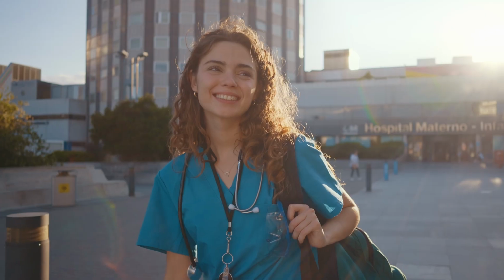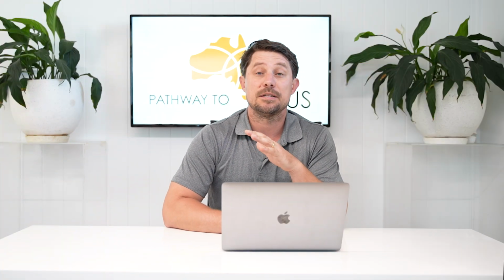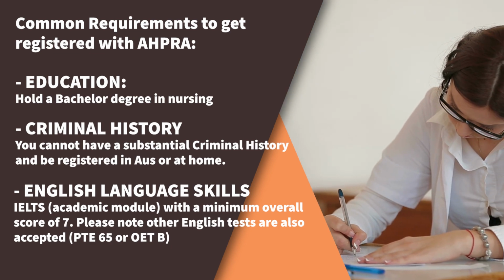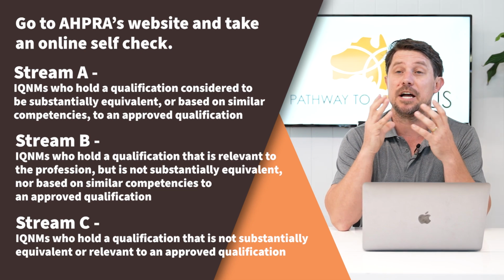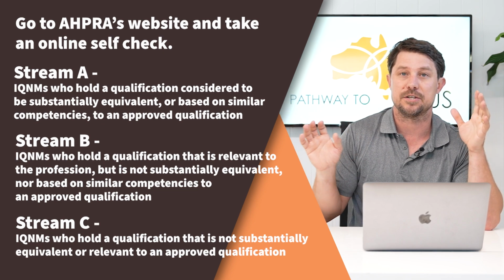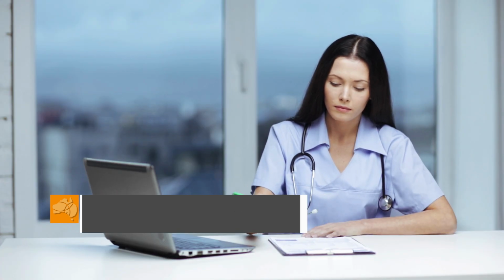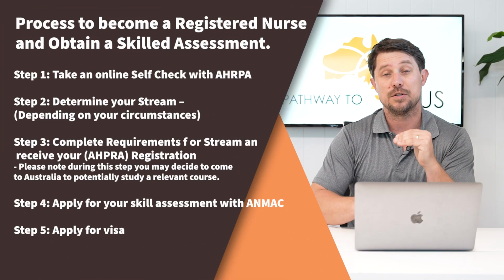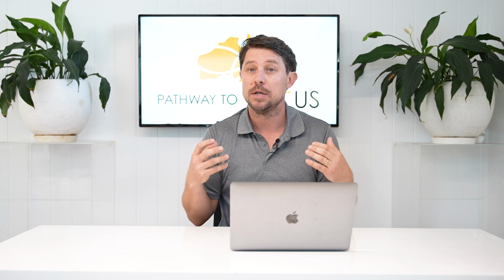The Process to Pass a Skill Assessment as a Registered Nurse in Australia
Nurses are consistently in high demand across Australia—and this trend is expected to continue into the future.

If you're planning to work as a registered nurse in Australia, there are specific steps and requirements you need to meet. First and foremost, you must be registered with the Australian Health Practitioner Regulation Agency (AHPRA)—the national licensing body for healthcare professionals.

In this video, Nick will walk you through the key requirements for AHPRA registration, as well as the skills assessment process that overseas-qualified nurses must complete when applying for a work visa in Australia.

W: PATHWAYTOAUS.COM
P: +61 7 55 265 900